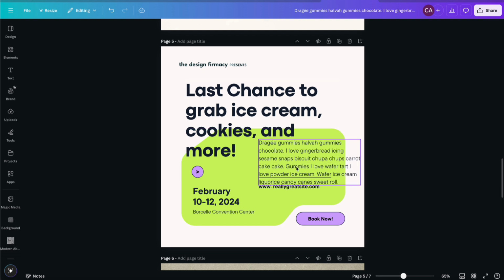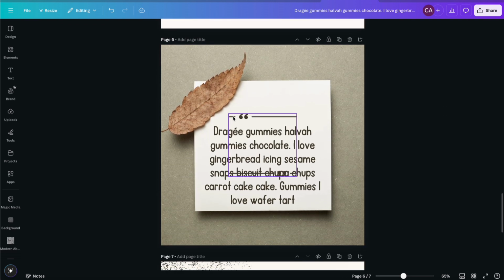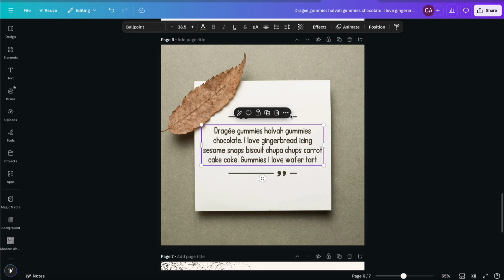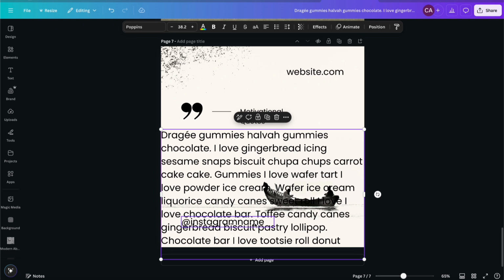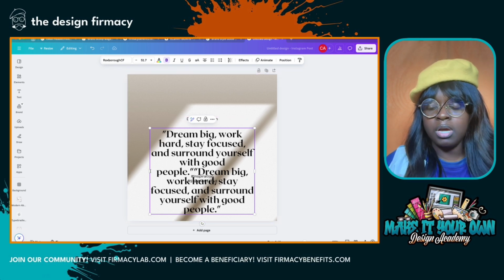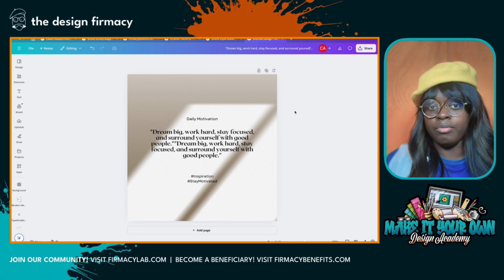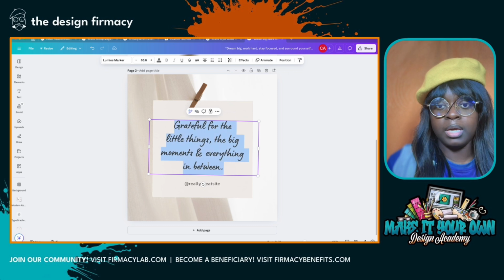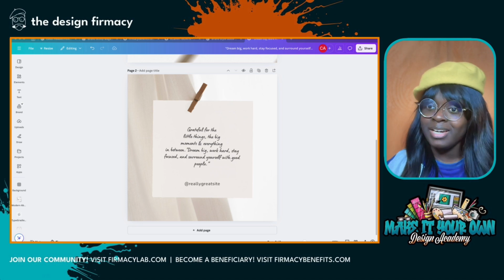Follow These Rules To Keep Your Canva Graphics On-Point | S1 E7 | Make It Your Own Design Academy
Today, I'm talking to you about keeping your Canva templates visually pleasing, despite making changes to them. Follow these rules to ensure they look good after they've been edited..

Join our email list to stay up-to-date on all of the great things we’re doing at The Design Firmacy.